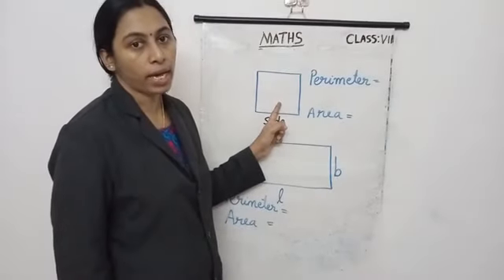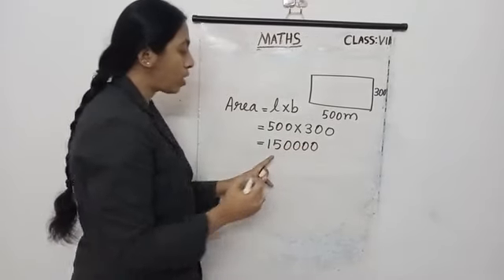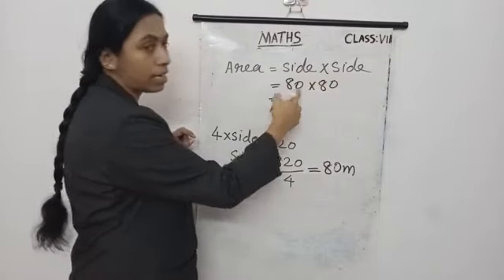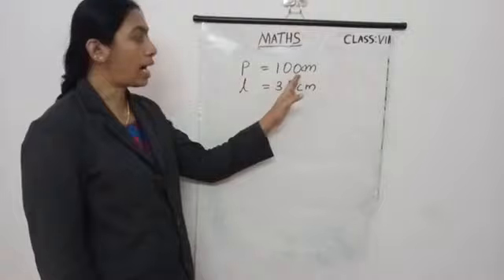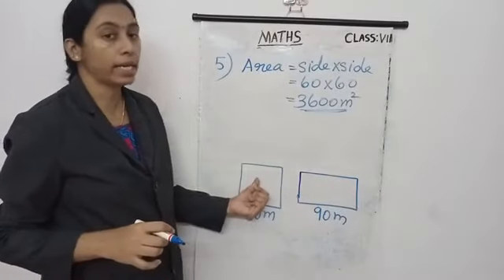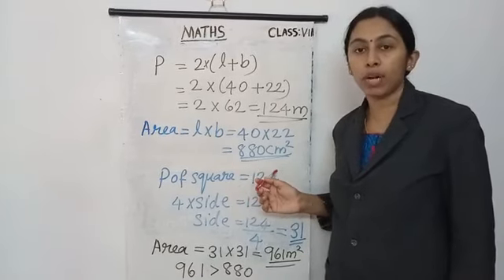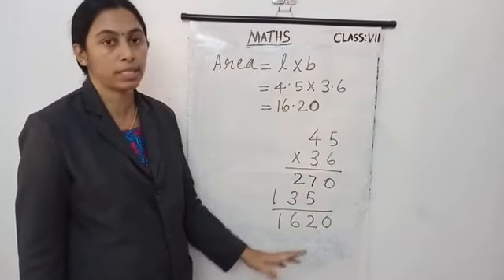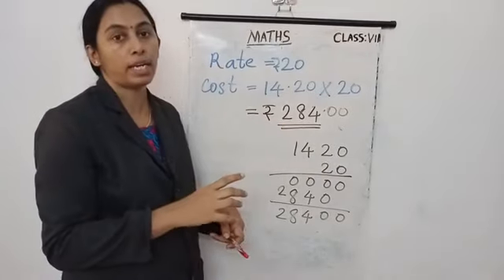Perimeter and area - Introduction, exercise 11.1 classVII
Perimeter and Area - chapter 11-solutions for exercise 11.1 - class VII Mathematics.